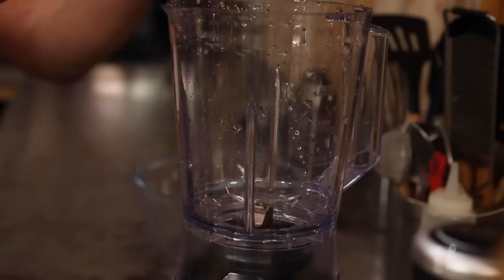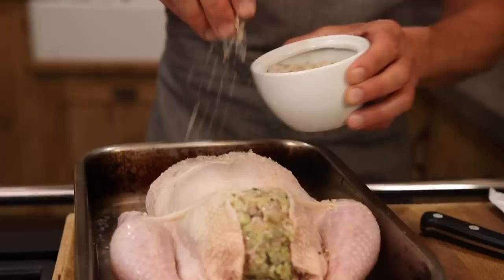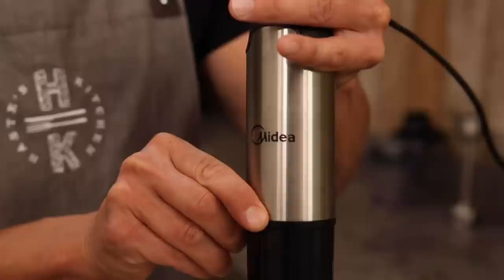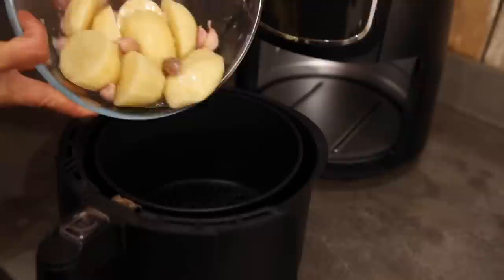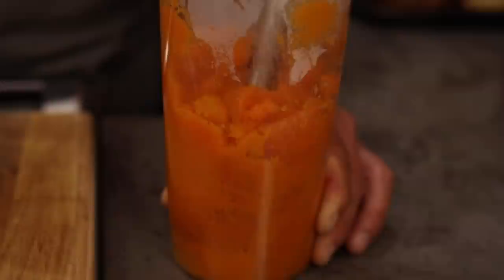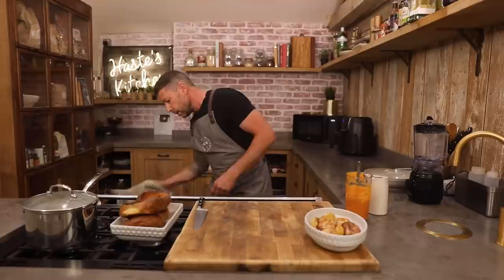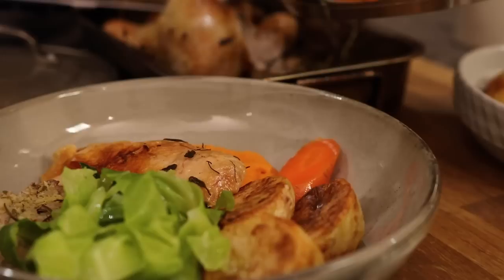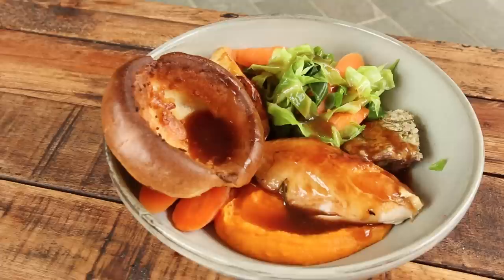Ellie Roebuck's perfect Sunday Dinner! | Midea Taste Tactics with the Man City and Lionesses star!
Thanks to @MideaGlobal - you can make yourself a delicious Sunday roast at home, exactly as Ellie Roebuck likes it!

Let us know what your favourite part of a Sunday dinner is?!

Get closer to the likes of Jack Grealish, Kevin De Bruyne, Gabriel Jesus, Raheem Sterling, Riyad Mahrez, Phil Foden and the rest of Pep Guardiola's team.